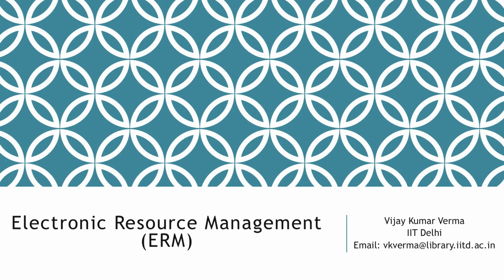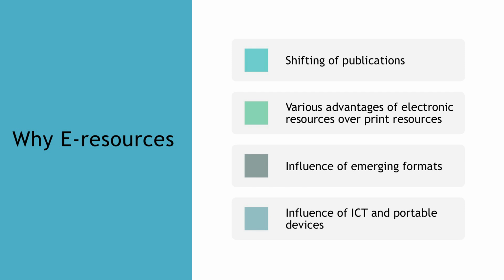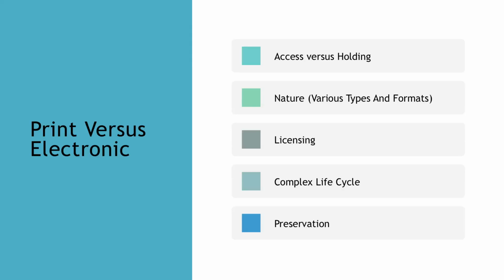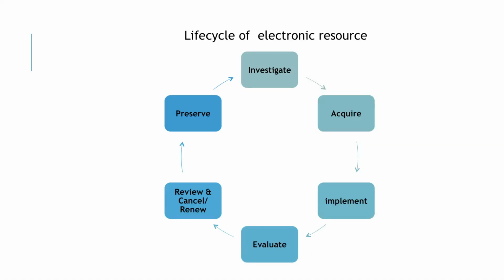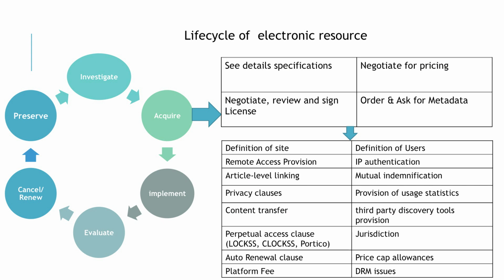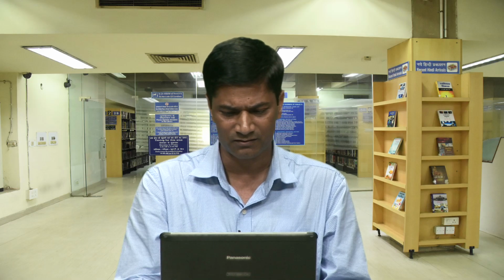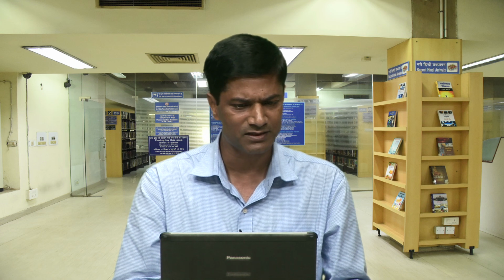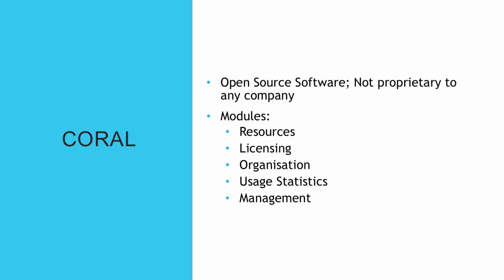ARPIT IITD Week 3: Electronic Resource Management ERM - Vijay Kumar Verma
E-resources in the library
Electronic Resource Management (ERM)
ERM and its lifecycle
Need and current global scenario
ERMS